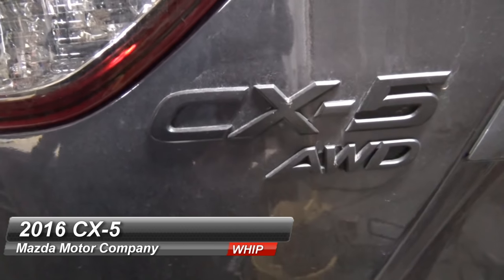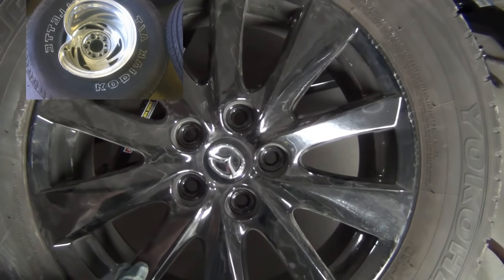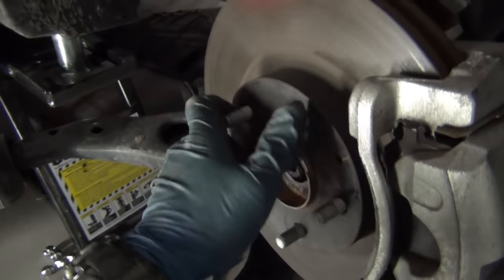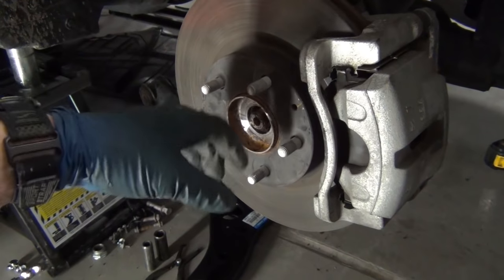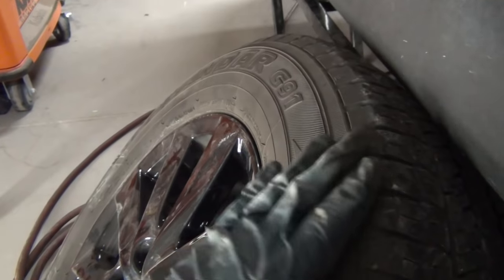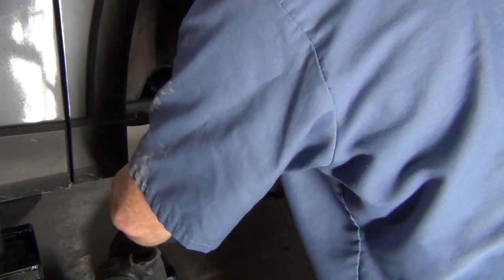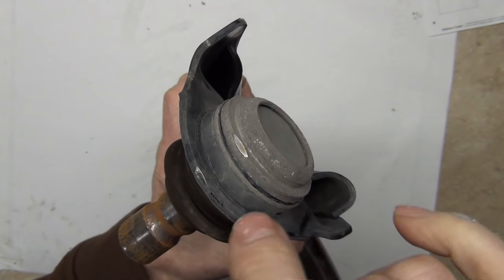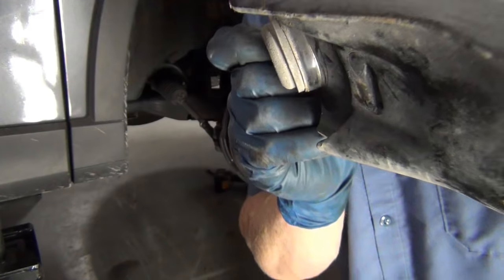5 Things to Check if You Hit a Curb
5 Things to Check if you Hit a Curb.  In this video I show real life damage from sliding on the snow and ice into a curb and show what to check for damage.

Find the tools & products used (implied off camera) in this video on Amazon:
Metabo Impact gun
Torque Wrench
Impact Sockets
3/8” drive impact
metric sockets

BEME → briansmobile1

Help kids like my daughter Kate be seizure free so they can develop well.

briansmobile1
84013